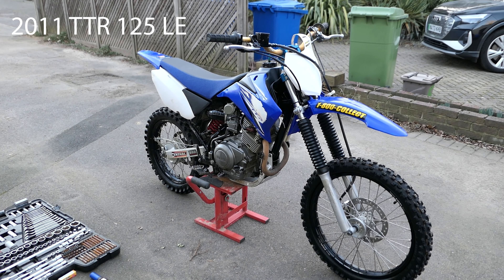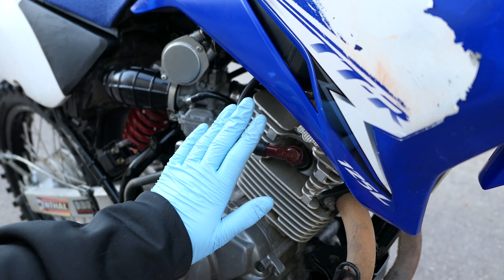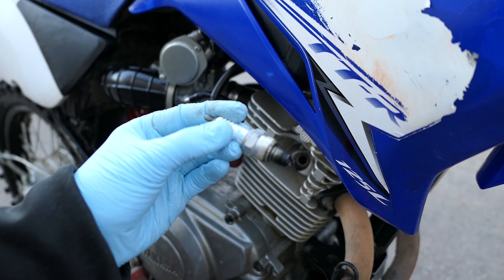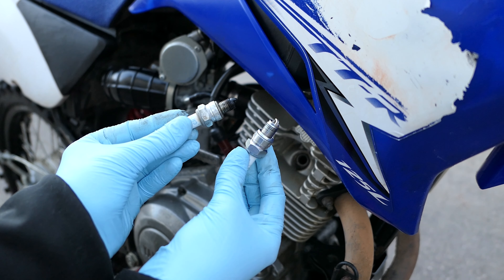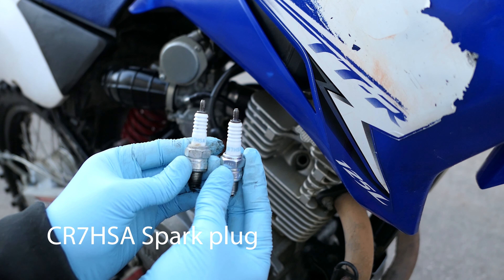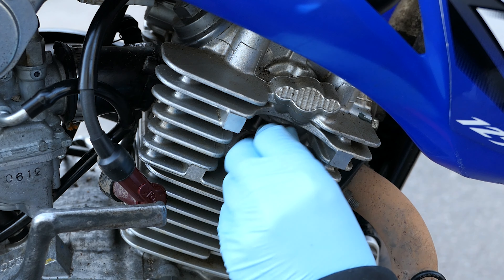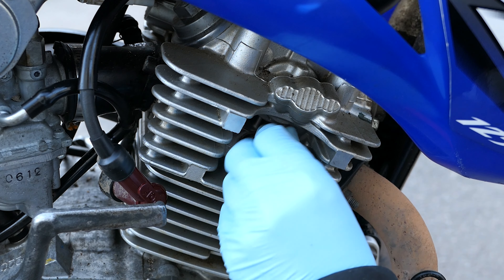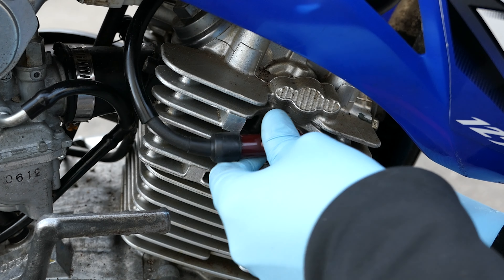TTR125 HOW TO - Changing the Spark Plug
Here is a tutorial of how to change the spark plug of a Yamaha TTR125.
The spark plug I am using is a CR7HSA.